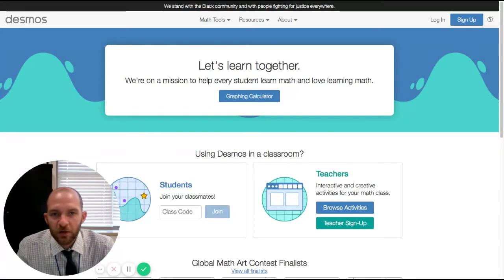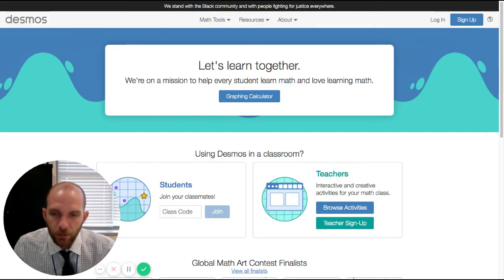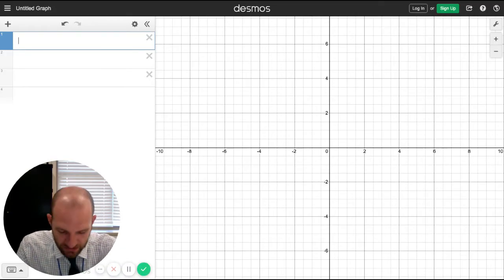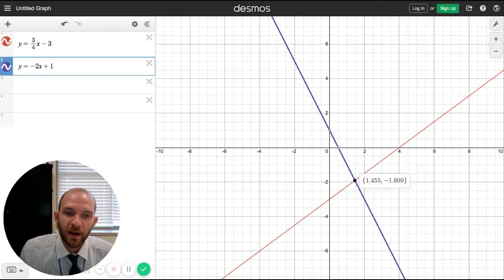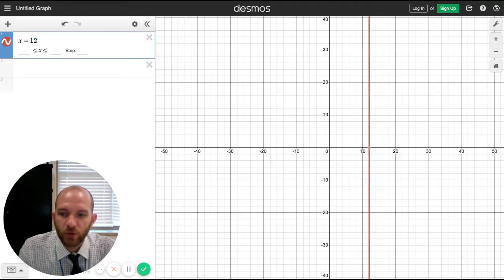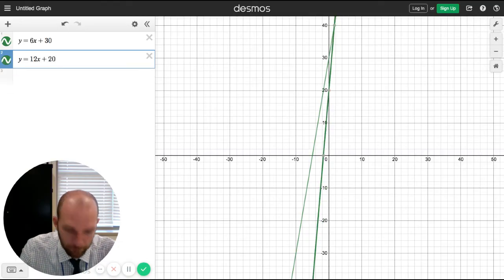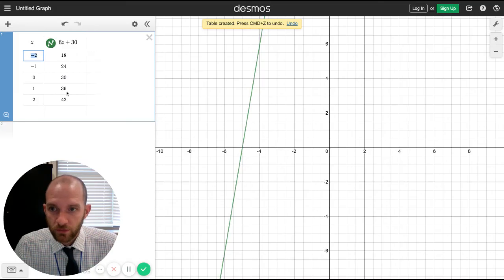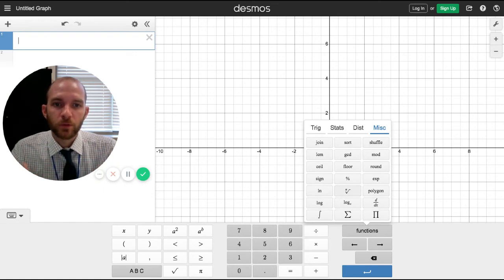How To Solve Systems of Equations by Graphing (Desmos Tutorial)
In this video, I will show you how to graph systems of equations on Desmos.com.  Desmos has a free online graphing calculator and it is very interactive and easy to use.  There is also a free Desmos smartphone app that works in a very similar manner.

Desmos is awesome because of its ease of use, but there are some differences with it and the TI-84 graphing calculator.  The main downside to Desmos is that currently, you cannot use it on the ACT.  However, for everyday use I find that it is more capable than the TI-84 and a lot easier to work.  It is extremely easy to reset the window on Desmos and to find an intersection point, all you have to do is click where the lines meet and it tells you the ordered pair.

Take some time and play around on Desmos and let me know what features you find really helpful in the comments below!